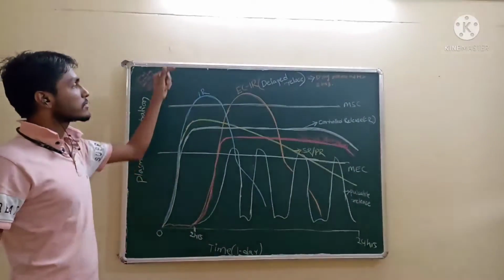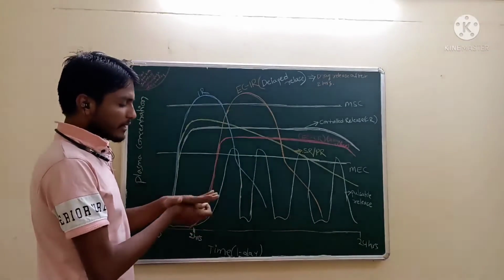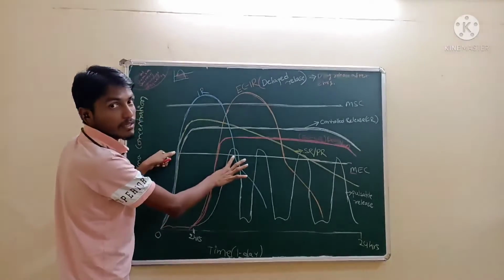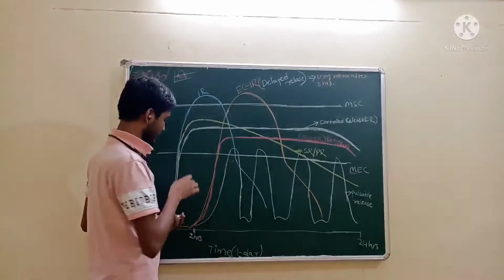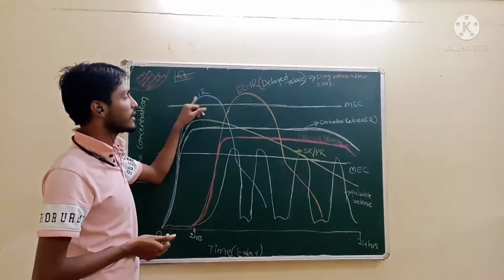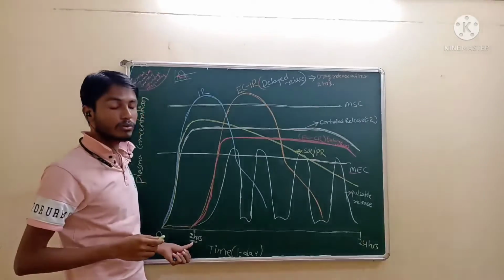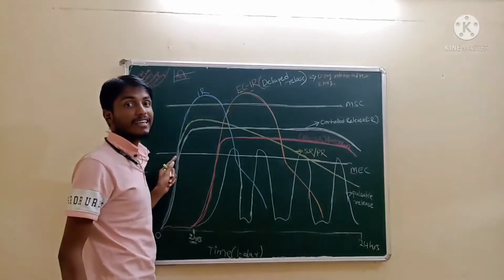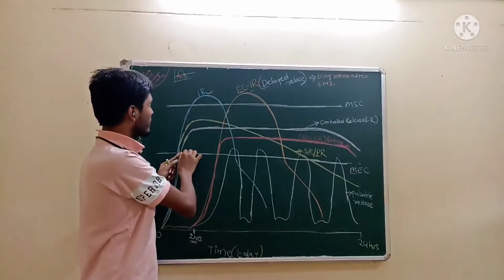immediate release, controlled, suatained , pulsatile release of tablets.